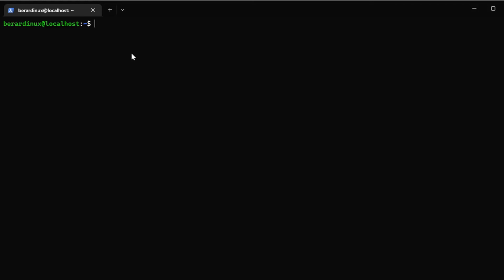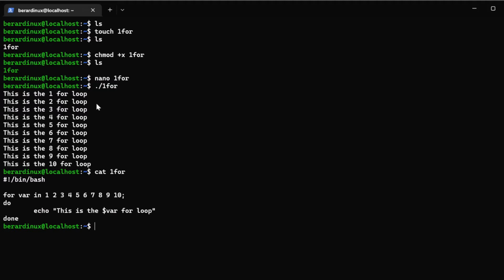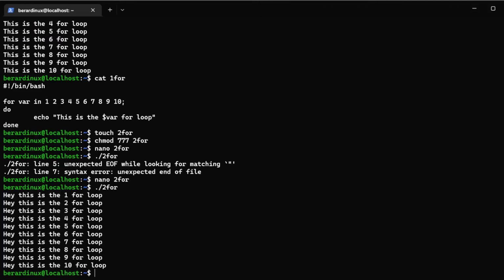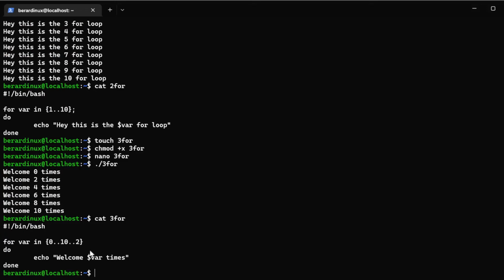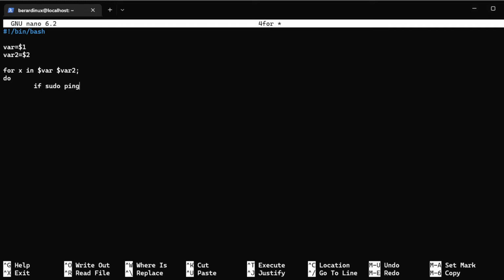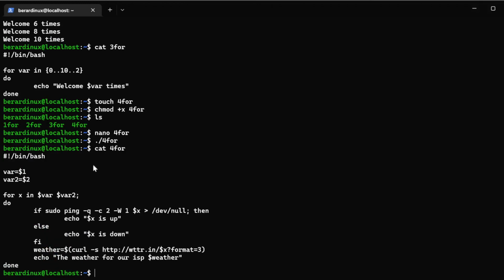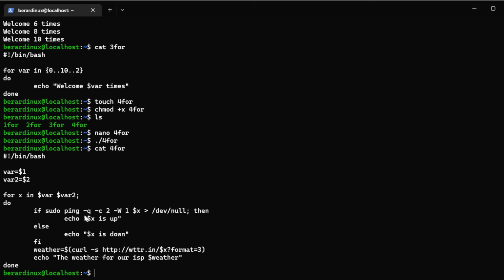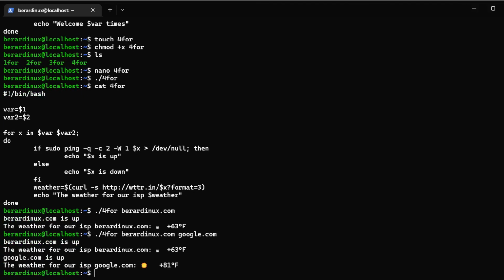Bash Learning For Loops